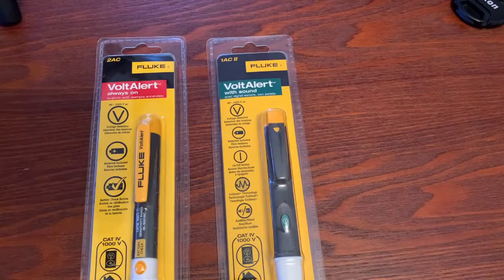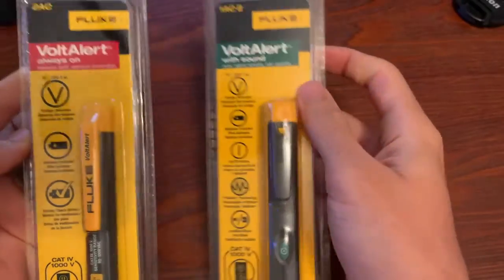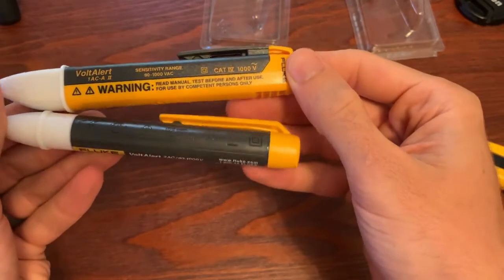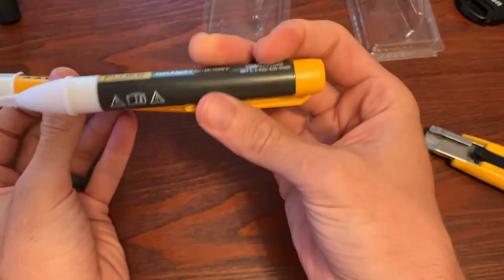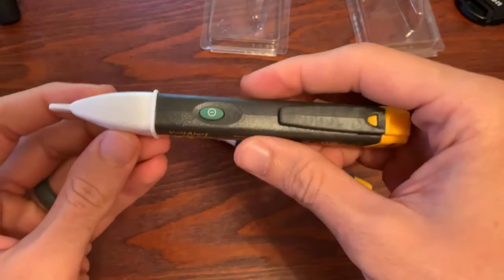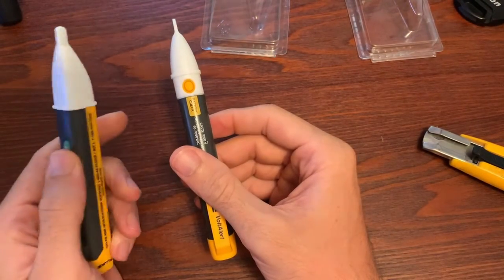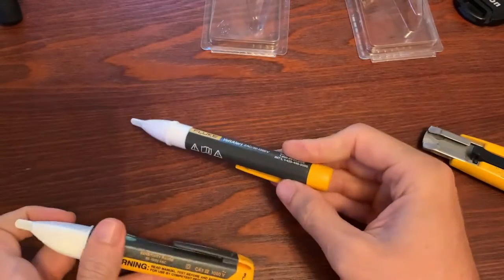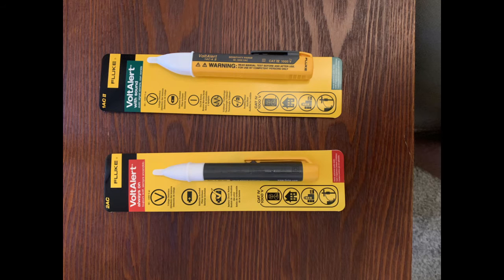Voltpens 1ACII & 2AC - Fluke Fridays - Episode 17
All Testers